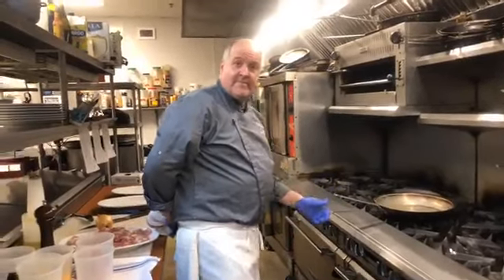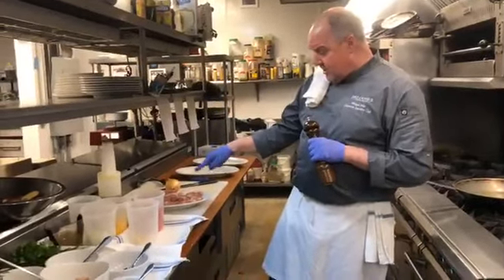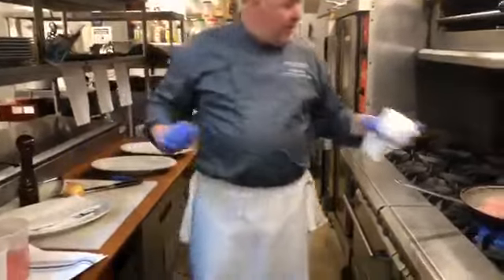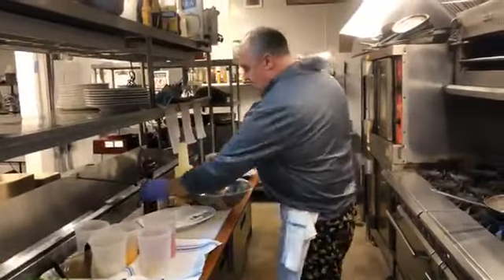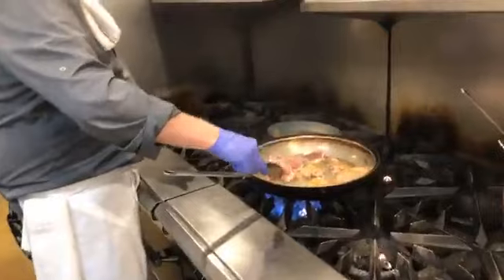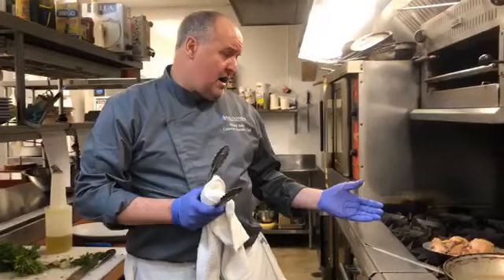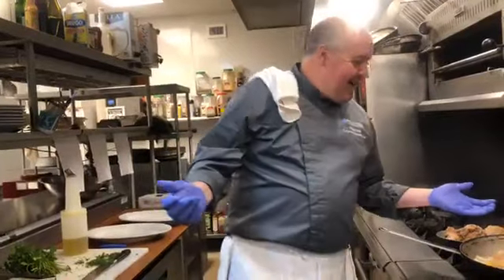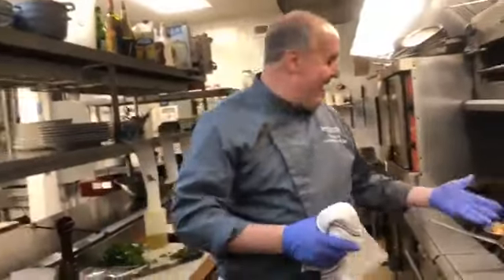In The Kitchen with Mike Dolan - Chicken Cacciatore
McLoone's Restaurants Executive Chef Mike Dolan shows us how to make Chicken Cacciatore at McLoone's Rum Runner in Sea Bright, New Jersey. (April 22, 2020)

Chicken Cacciatore (Serves 4)
8 boneless chicken thighs
salt and pepper to taste
1/4 cup extra virgin olive oil
4 cloves garlic - lightly smashed
1 large Spanish onion - sliced thin
1 red pepper - sliced thin
1 yellow pepper - sliced thin
2 sprigs fresh rosemary
1 teaspoon dry oregano
1/4 bunch of Italian parsley
1/2 cup dry white wine
1 cup chicken stock
8 pieces of canned Italian whole peeled tomatoes
1/2 teaspoon of hot red pepper flakes

Season chicken thighs with salt and pepper.
In a large saute pan, heat olive oil, brown thighs skin side down until golden brown, flip and cook for another minute
Remove thighs from pan and add garlic, onions, and peppers and saute for a couple of minutes
Squeeze 8 pieces of Italian whole peeled tomatoes into the pan and cook for a minute or two
Add 2 sprigs of chopped rosemary and oregano
Add wine and cook for 2 minutes
Add stock and place chicken back in pan, season with a pinch of salt and fresh cracked pepper
Place entire pan in for 20 minutes
Remove and check for salt, season with fresh parsley and hot pepper flakes

Roasted Potatoes
2 lbs red bliss potatoes, cut in half
1/4 cup extra virgin olive oil
1 1/2 teaspoon of kosher salt
1 teaspoon of black pepper
2 tablespoon of minced parsley

2 lbs of small (scrubbed) red bliss potatoes, cut in half
Toss in a large bowl with olive oil, salt and pepper and parsley
Lay potatoes cut side down on a lined cookie sheet